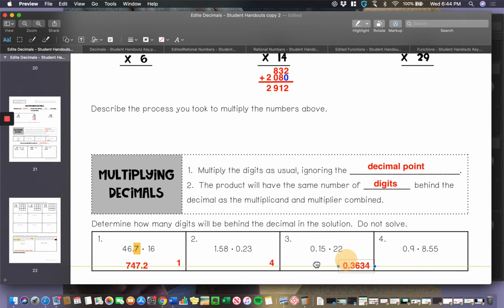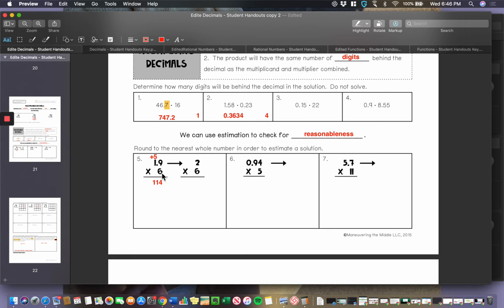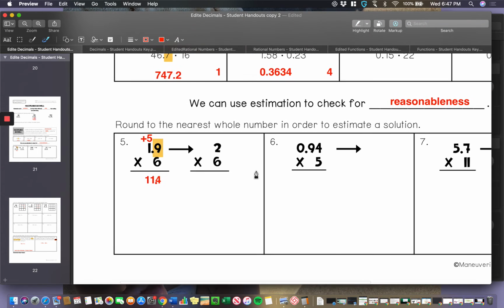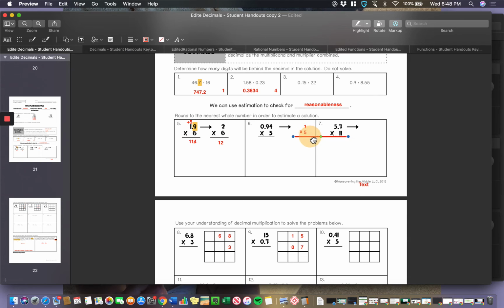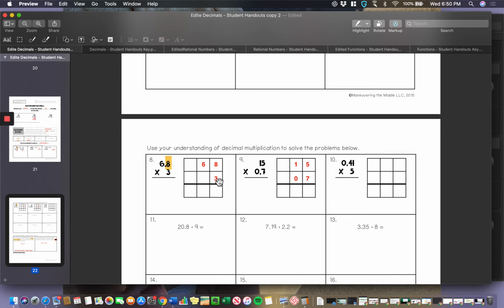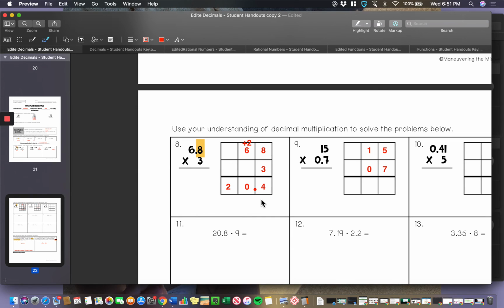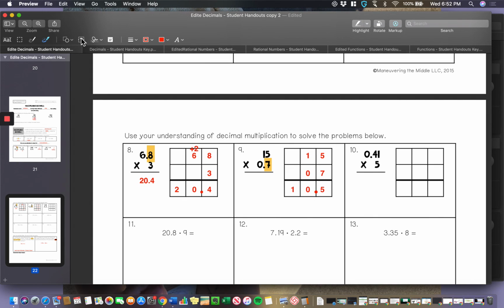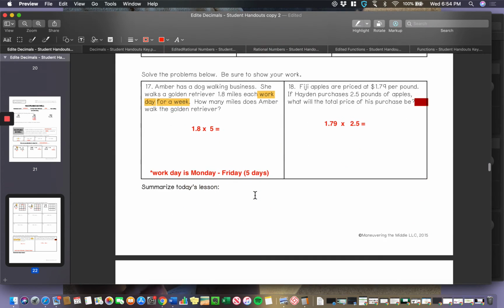Day 2 Multiplying Decimals